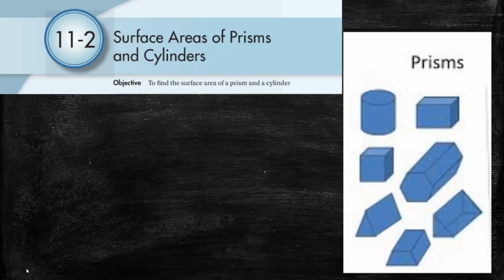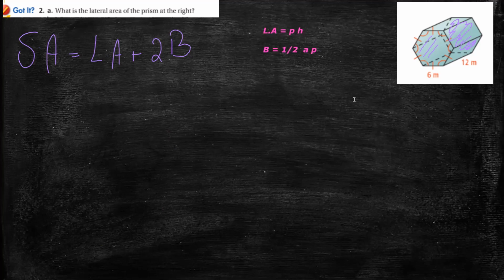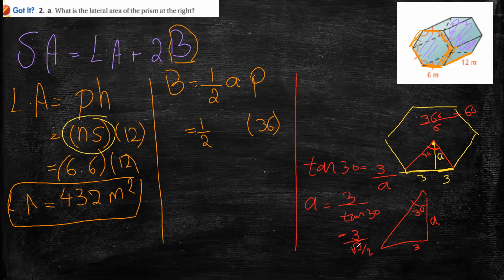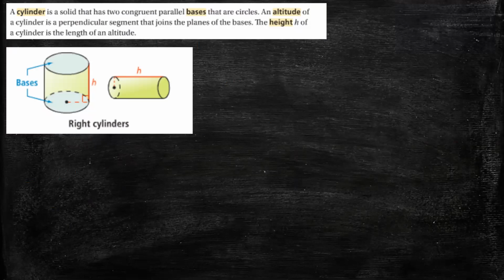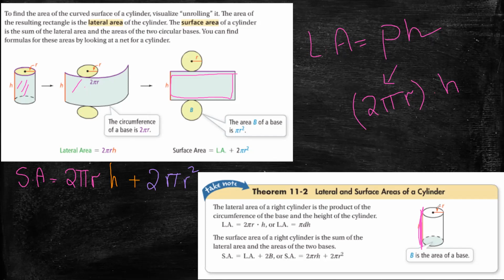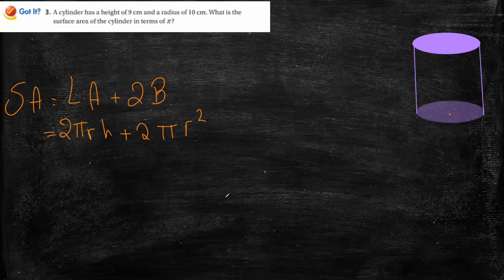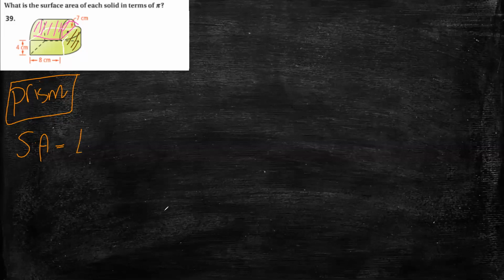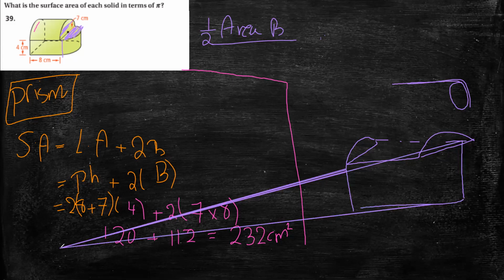Geometry ~ The Surface Area of the Prism and Cylinder